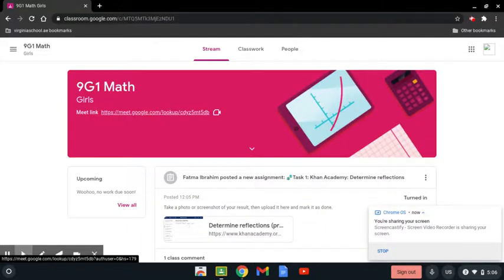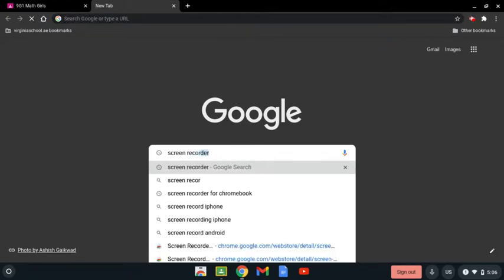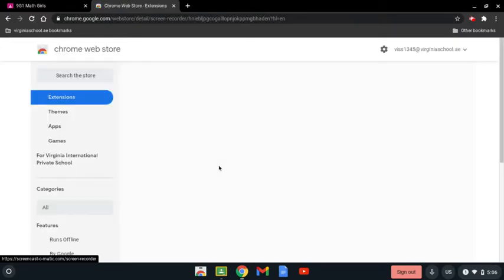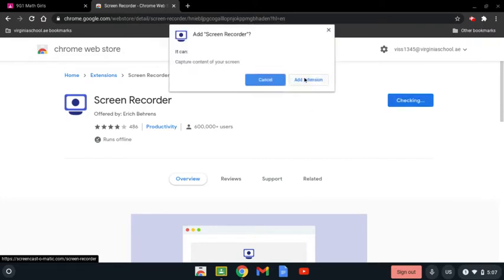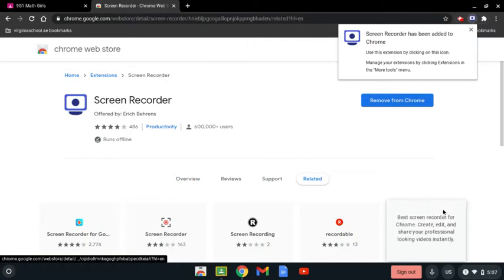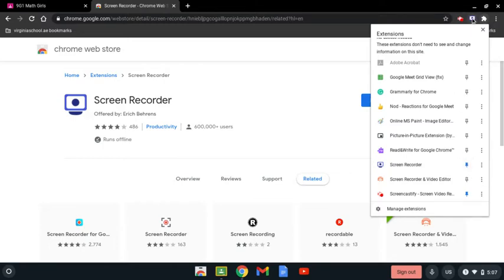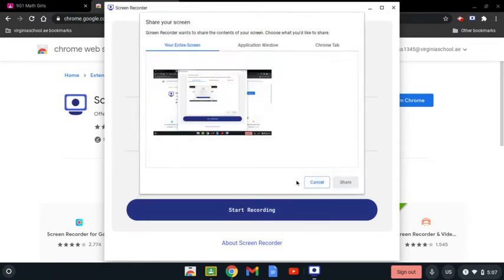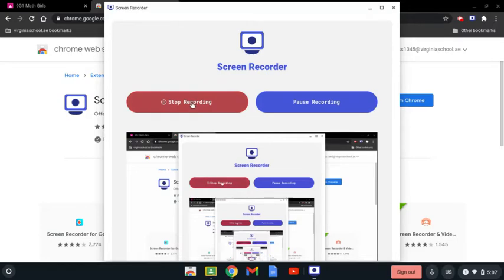How to record your screen?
It is a great way for students to present high-quality work by record their screen while they are solving their tasks and explaining what they are working on as well.